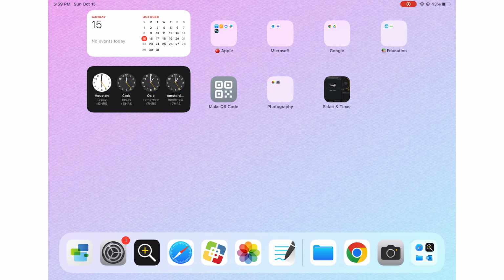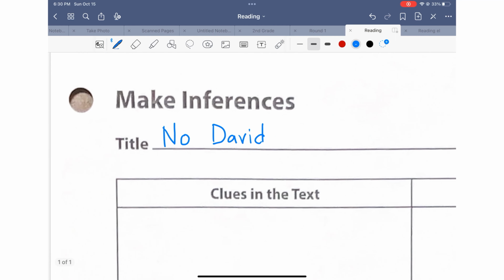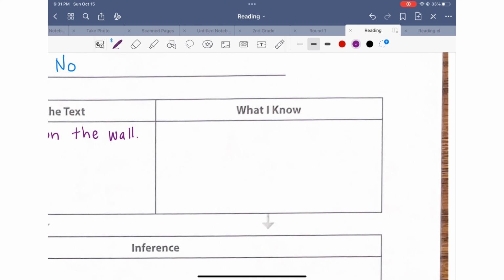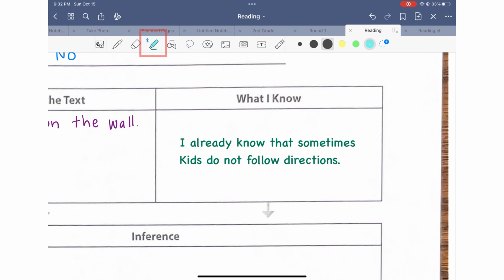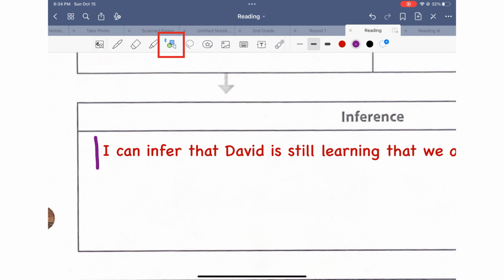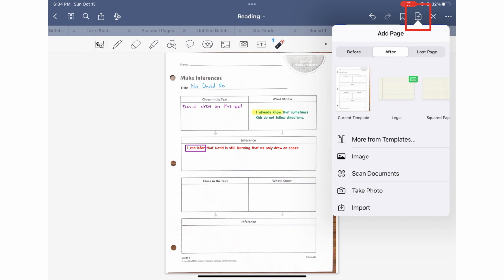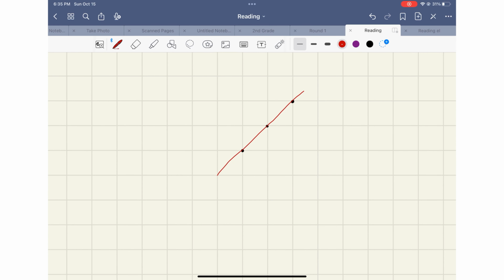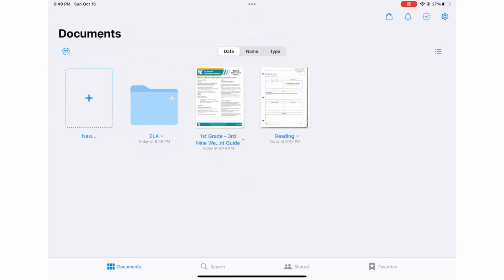How to Scan Document using Goodnotes App